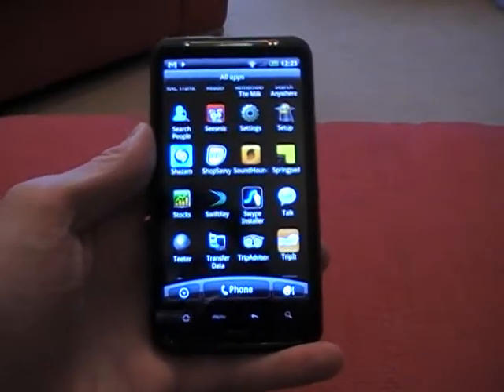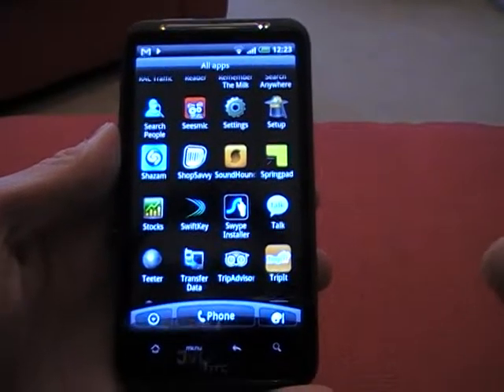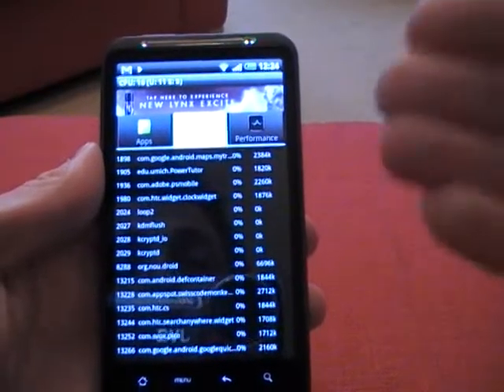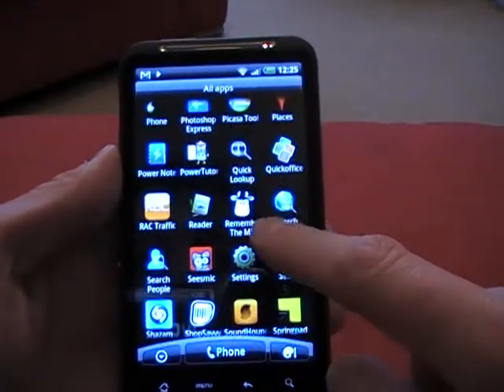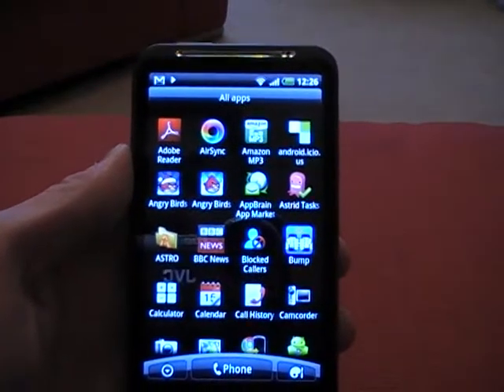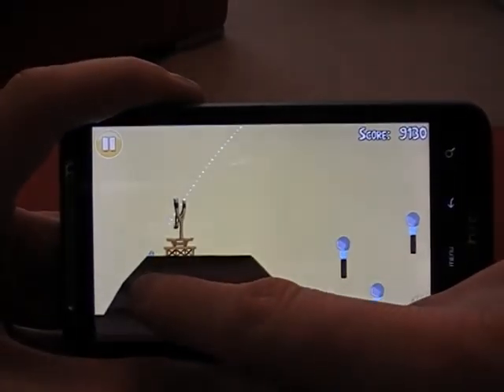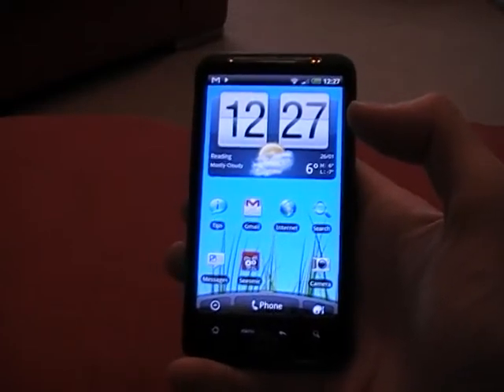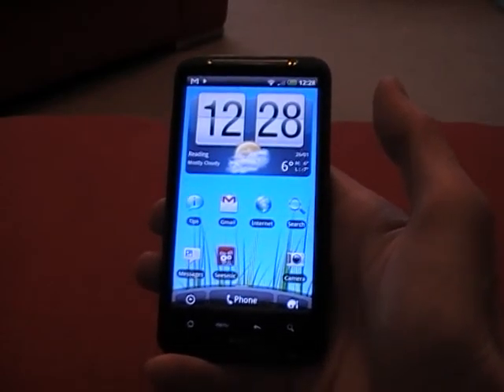No ordinary HTC Desire HD review - part 4/4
From MobileMentalism.com. This final part of my HTC Desire HD review focuses on apps. You can see the full review at MobileMentalism.com